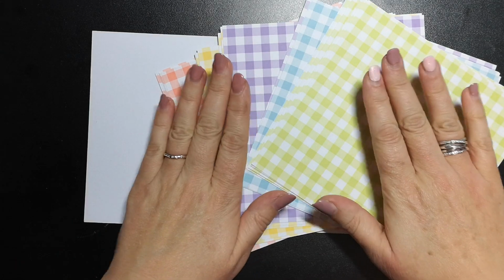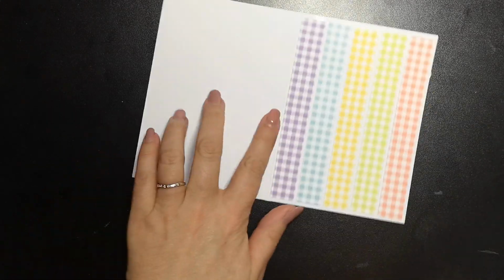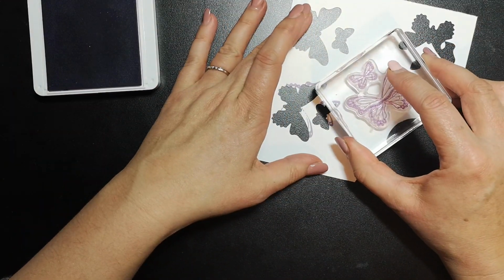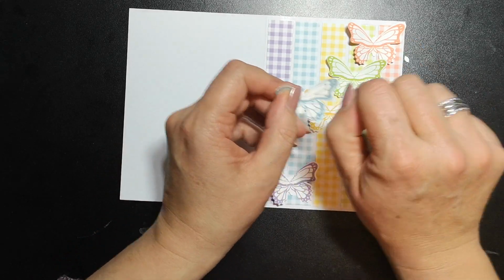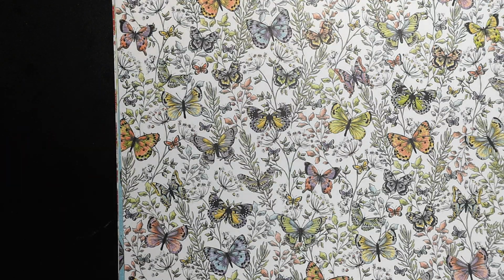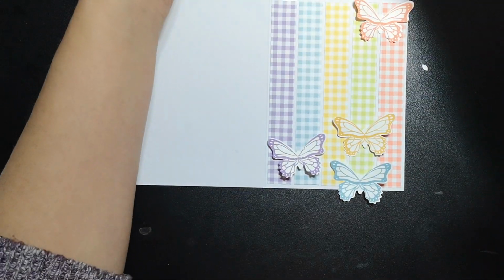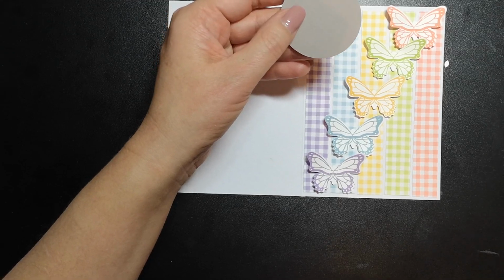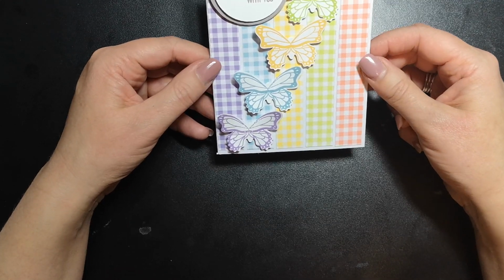Gingham and Butterfly Gala with Stampin' Up - I just can't get enough of them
Here's a great project to get some scraps used up especially if you're like me and hate throwing scraps away.  Here's my blog post to go with the project and this has measurement details on it